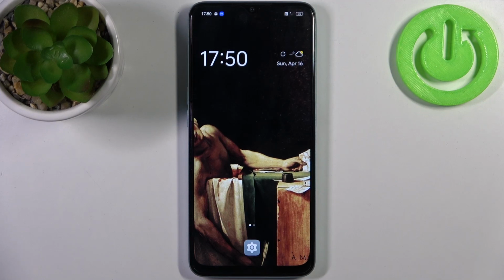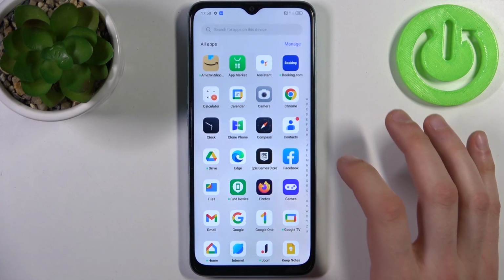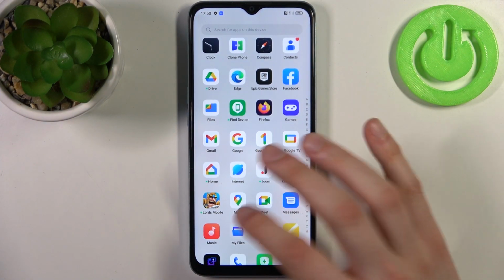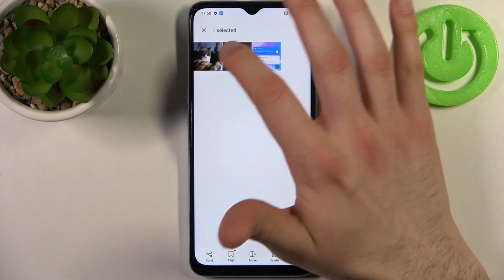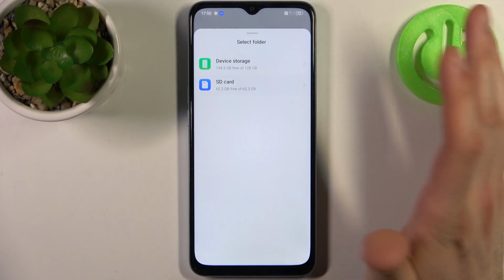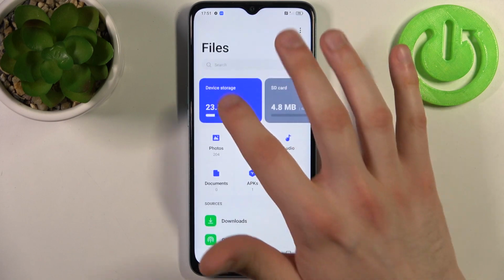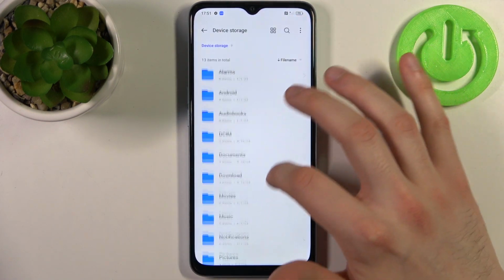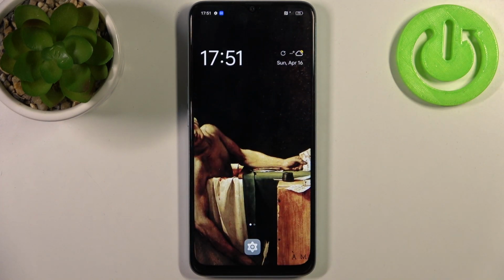How to Move Data on OPPO A78 5G – Transfer Files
Hi there! Have you ever been wondering how you can transfer files from yours OPPO A78 5G internal storage to SD Card? In today's video we're going to show you how you can transfer files from yours OPPO A78 5G internal storage to SD card just in a couple of simple steps. This video might be useful in case if yours OPPO A78 5G storage got kinda overfilled, so to empty it a bit you should transfer some files to SD card. So if you wish to learn how you can transfer files from your OPPO A78 5G to SD card, all you need to do is just watch this short video to the end, follow the instructions provided by our specialist and try to perform this operation yourself on your OPPO A78 5G.

How to Transfer Files from OPPO A78 5G? How to Copy and Move Data on OPPO A78 5G? How to Move Data on OPPO A78 5G? How to Copy Data to OPPO A78 5G? How to clone apps between an old phone and OPPO A78 5G? How to set up OPPO A78 5G? How to transfer photos to OPPO A78 5G? How to move music between the two phones? How to send apps to OPPO A78 5G? How to install multiple apps at OPPO A78 5G?